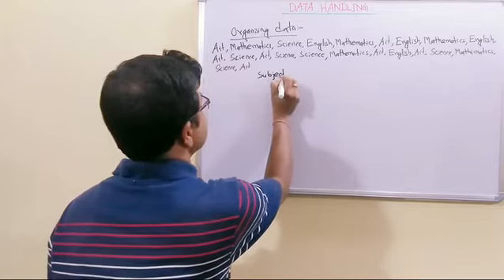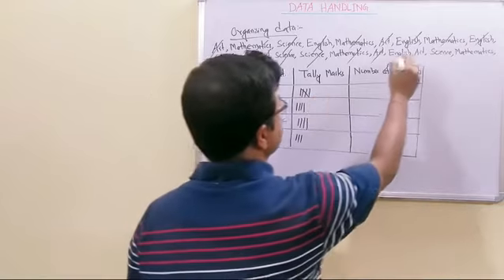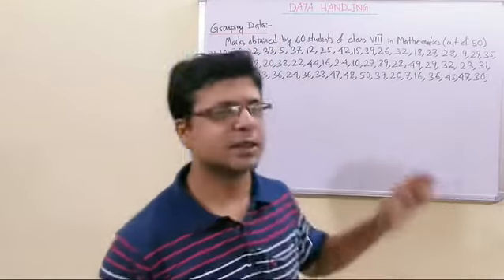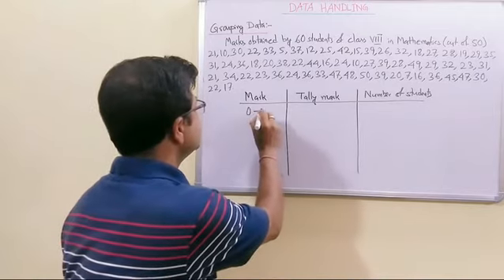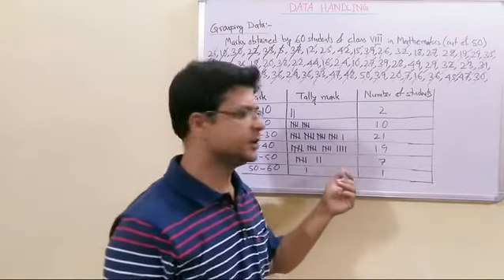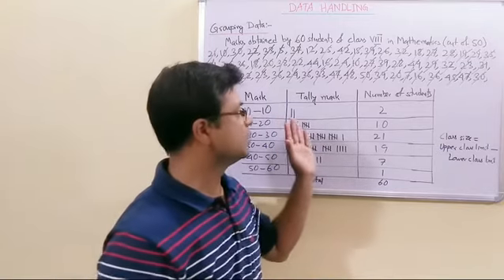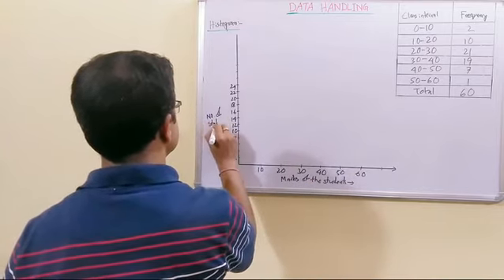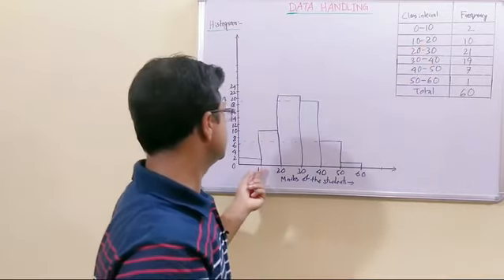Data Handling Introduction Class 8 Mathematics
Discussion of introduction of Data Handling of class 8 Mathematics under NCERT